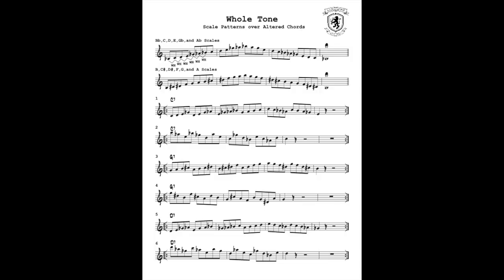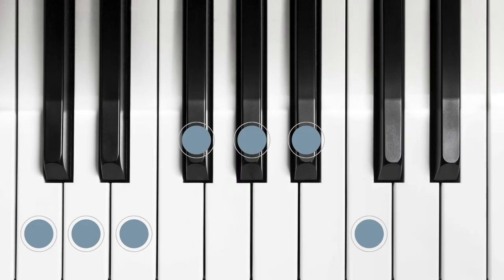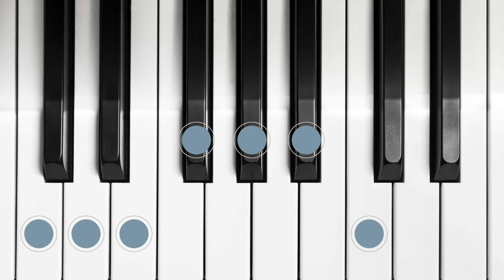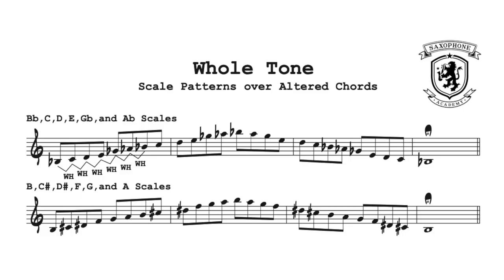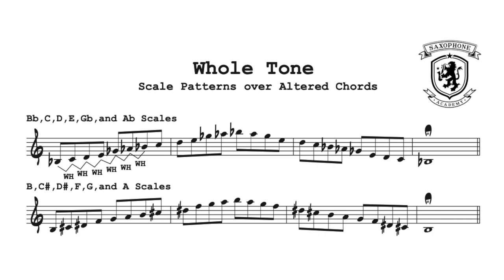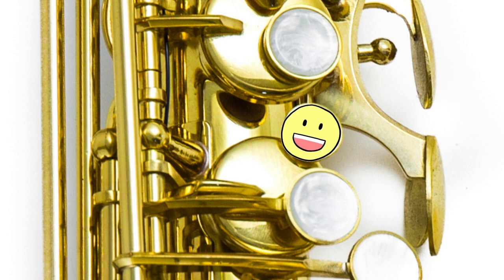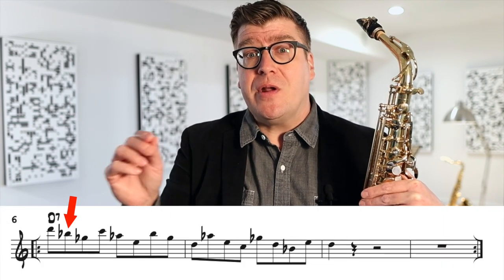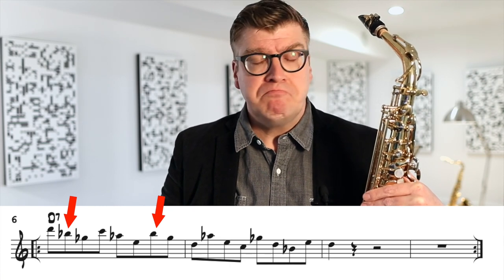Jazz Scale Patterns | Whole Tone free .pdf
Download the free .pdf scale patterns for these play along exercises!